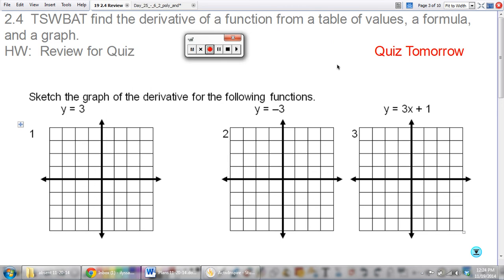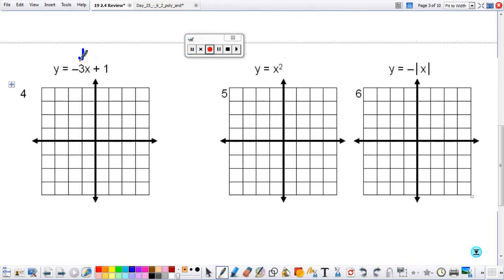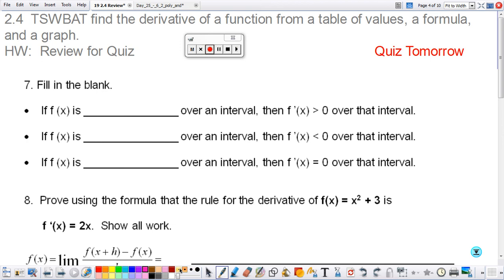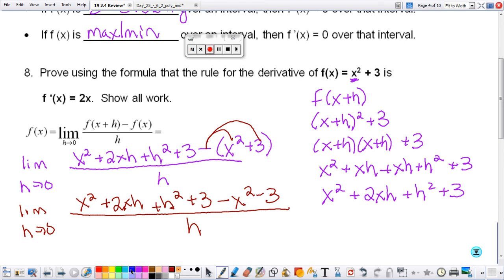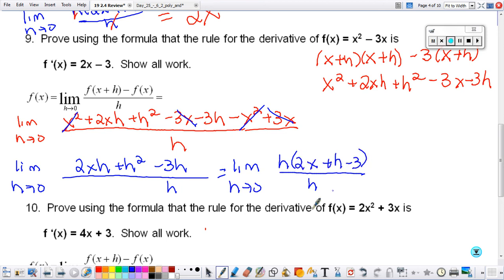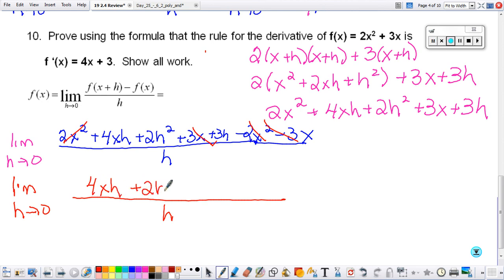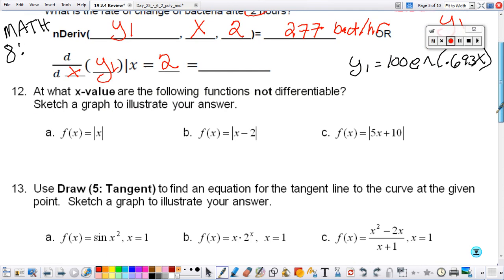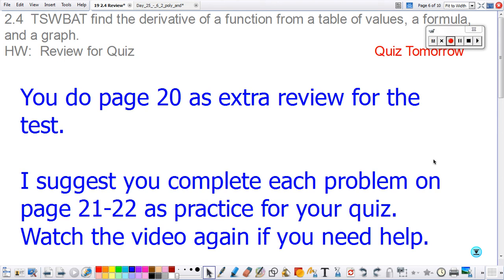2.4 Quiz Review